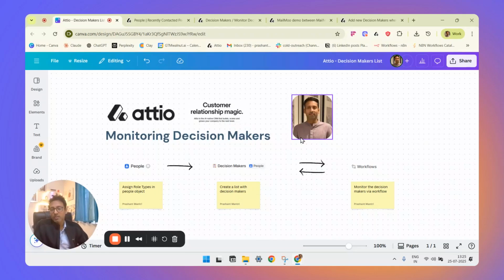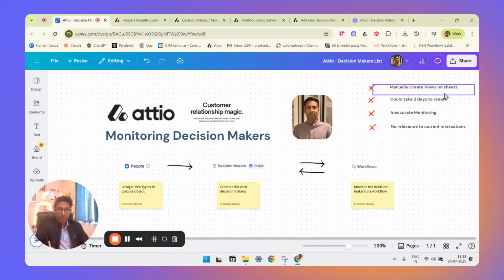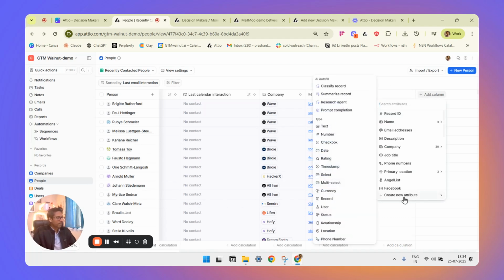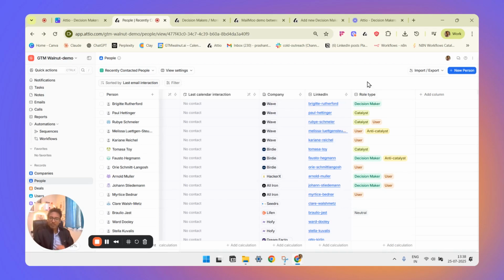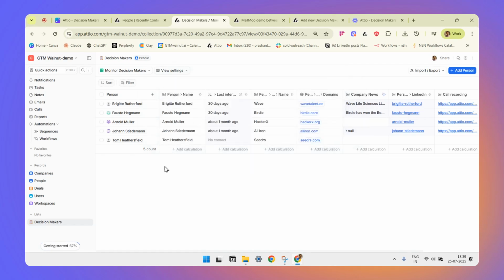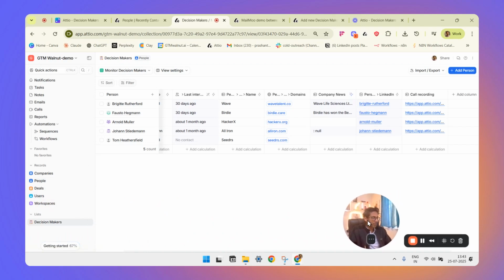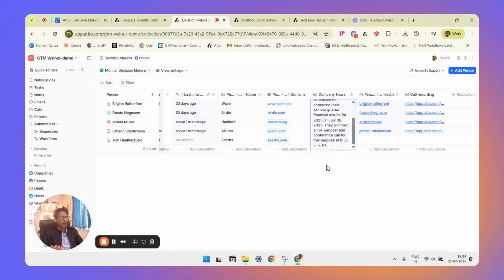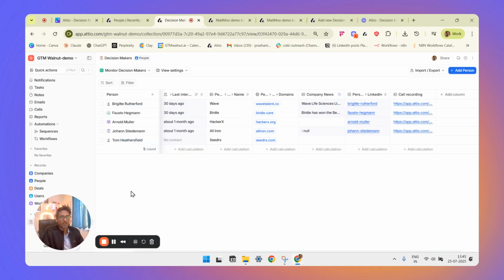Attio - Monitoring Decision Makers is simple now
🎯 NEVER LOSE TRACK OF DECISION MAKERS AGAIN - AUTOMATED ATTIO WORKFLOW
Leadership constantly asking "Who are the decision makers in our active deals?" This video shows you how to build an automated system that gives VPs and founders instant visibility into every decision maker across your pipeline.

What You'll Learn:
✅ How to set up role-based contact tagging (Decision Maker, Catalyst, User)
✅ Building automated workflows to populate decision maker lists
✅ AI integration for call recording summaries and key insights
✅ Clay integration for LinkedIn activity and company news monitoring
✅ Creating live, always-updated executive reports
The Problem We're Solving:

VPs constantly asking for decision maker visibility across deals
Sales reps losing touch with key stakeholders over time
Talking to engaged contacts who can't actually make the final decision
Scattered data making it impossible to track decision maker interactions

What This System Tracks:
📅 Last interaction dates with each decision maker
🗓️ Upcoming meeting schedules
💬 Discussion summaries and concerns raised
📊 LinkedIn activity and company news
🎯 Real decision-making authority vs. influence
The Results:

Instant executive reports whenever leadership asks
Never lose touch with key decision makers again
Complete pipeline visibility in one centralized view
Automated data collection - no manual tracking required

Tools Featured:

Attio CRM (workflow automation)
Clay (social & company intelligence)
AI call recording analysis

Perfect for sales leaders, revenue ops, and anyone managing complex B2B sales cycles with multiple stakeholders.
👍 Like if this solved your decision maker tracking challenges
🔄 Share with your sales leadership team